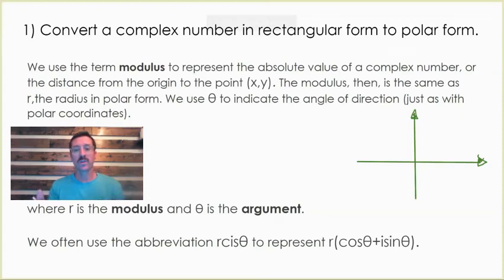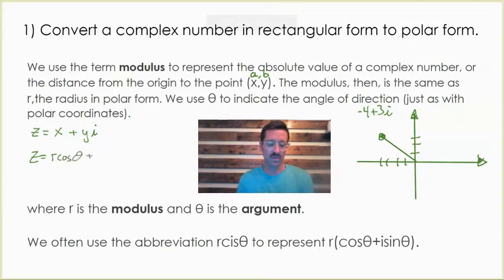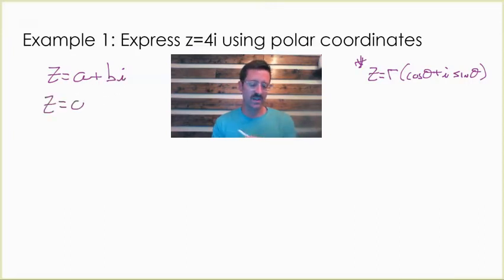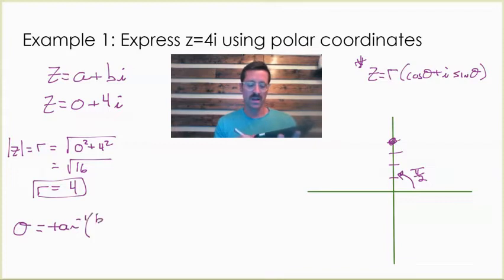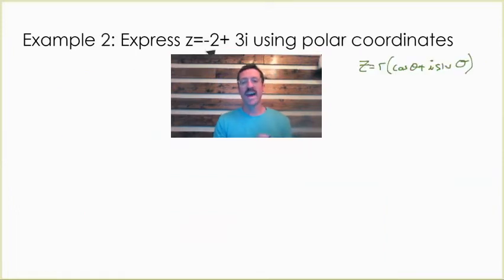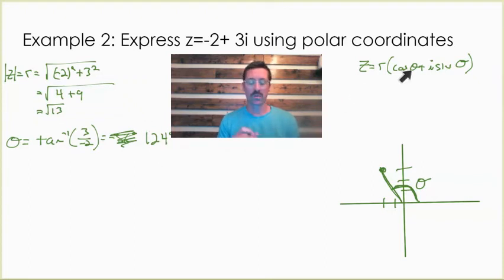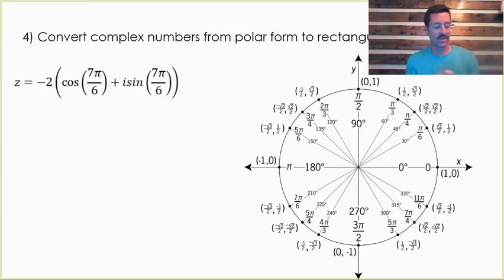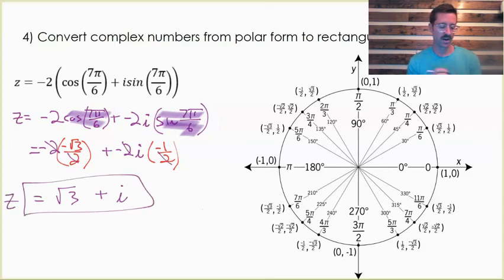Complex Numbers in Polar Form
How do you write complex numbers in polar form? If they are in polar form, how do you rewrite them in argand or rectangular form? This video includes step by step instructions for converting complex values back and forth between these two forms.

TIMESTAMPS:
0:00 Definitions and Introduction
1:59 Example 1 - Converting to Polar Form
4:35 Example 2 - Converting to Polar Form
6:24 Example 3 - Converting to Rectangular / Argand Form
7:36 Example 4 - Converting to Rectangular / Argand Form